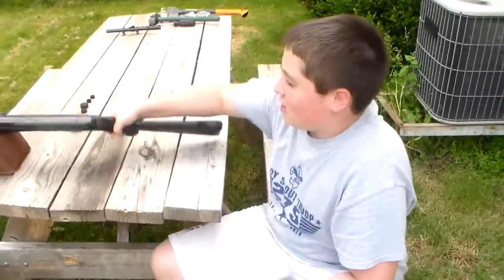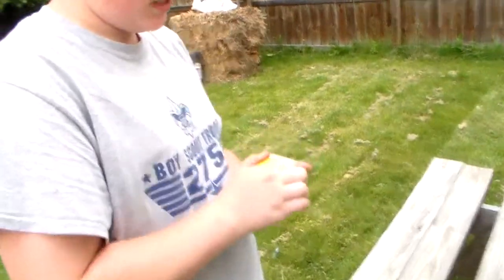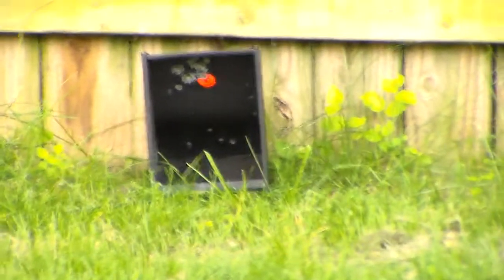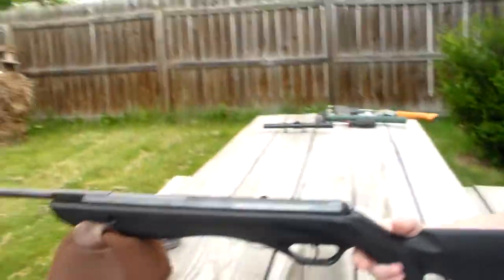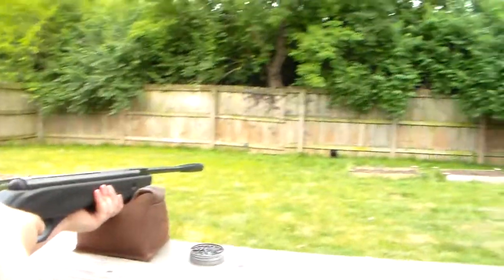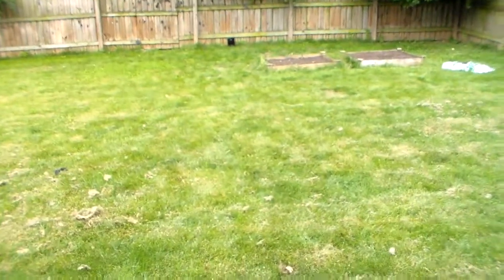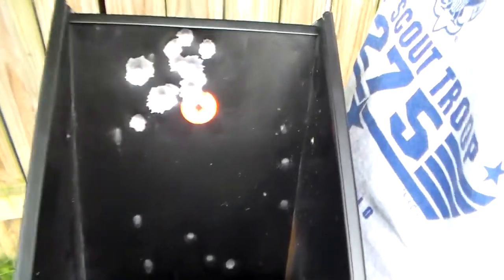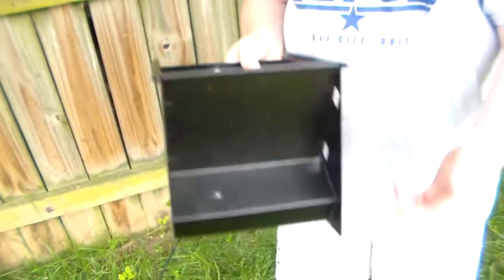Crosman Fury .177 Pellet Rifle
Brandon is featured on Redrose today in his video on his Crosman Fury pellet rifle that he acquired for $25. The rifle comes with a scope but it was not sighted in.